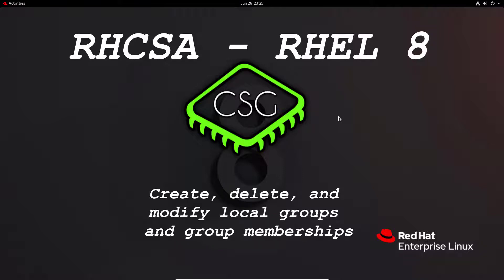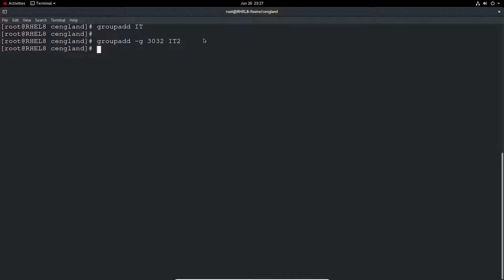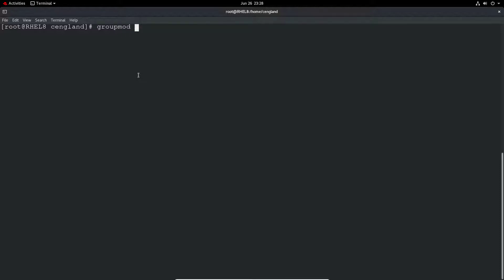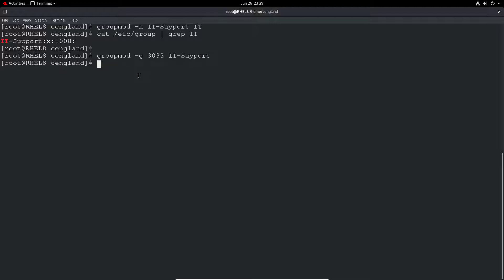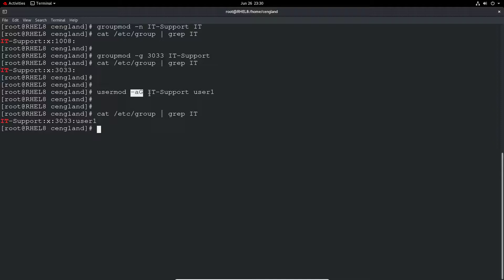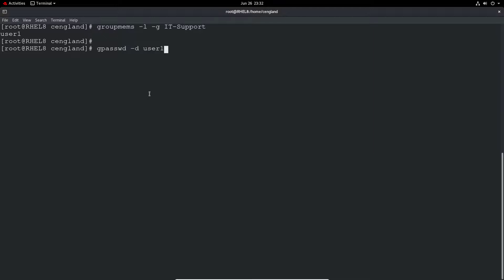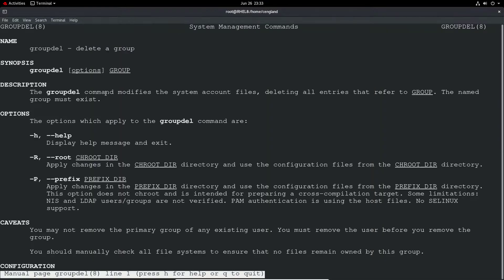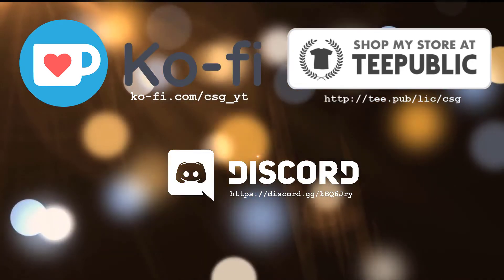RHCSA RHEL 8 - Create, delete, and modify local groups and group memberships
Video to cover the section 'Create, delete, and modify local groups and group memberships' for the RHCSA (Red Hat Certified System Administrator).

Notes from the video:

To create a new group:

# groupadd IT

You can define the Group ID (GID) via -g:

# groupadd -g 3032 IT

You can delete a group using:

# groupdel IT

To update the group name:

# groupmod -n IT IT-Support

To update the group ID (GID) of a group:

# groupmod -g 3033 IT-Support

To add an addtional group to a user account:

# usermod -aG IT-Support user1

To list the group members of a specific group:

# groupmems -l -g IT-Support

To remove a user from a group run:

# gpasswd -d user1 IT-Support